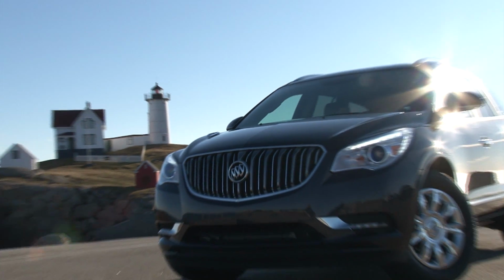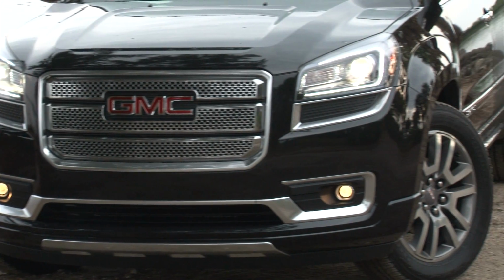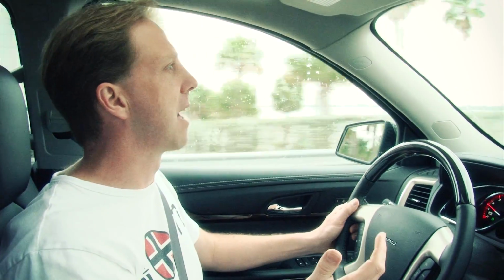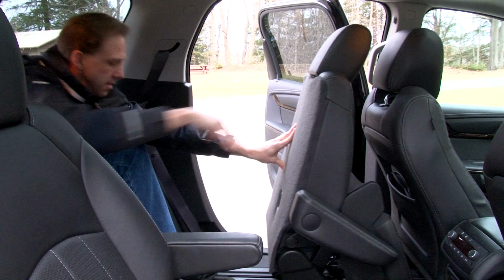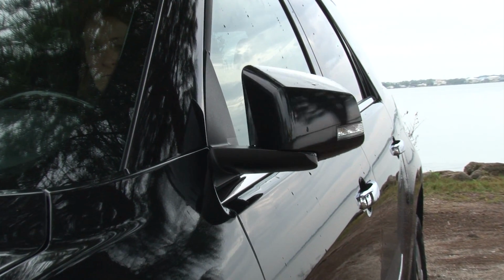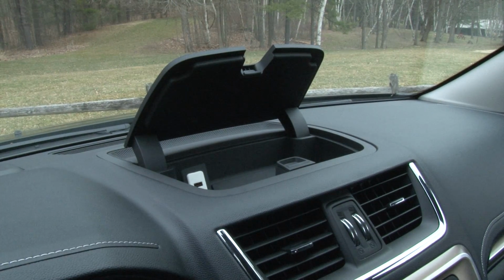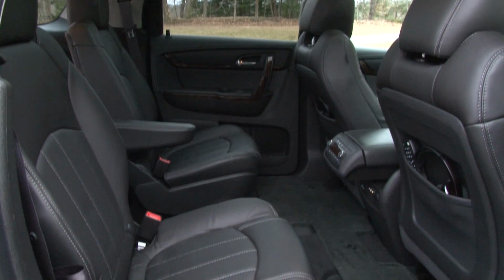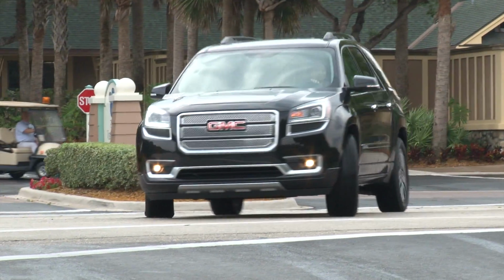2013 GMC Acadia AWD Denali - Drive Time Review with Steve Hammes | TestDriveNow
Drive Time special featuring a review of the refreshed 2013 GMC Acadia AWD Denali by auto critic Steve Hammes.  MSRP as tested: $51,205.